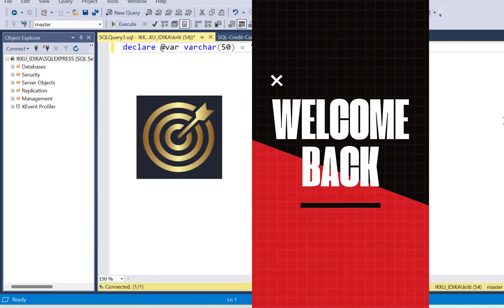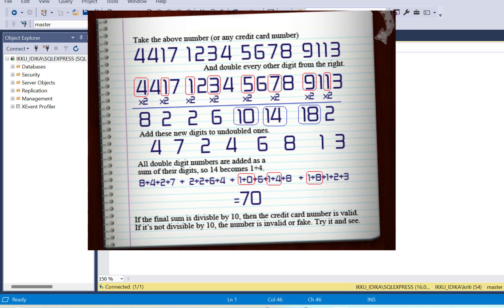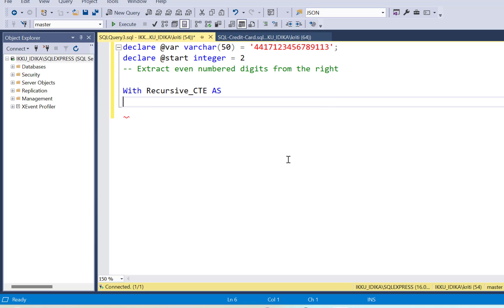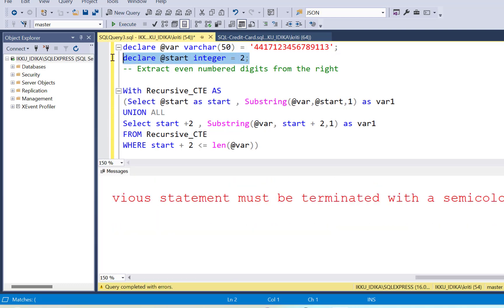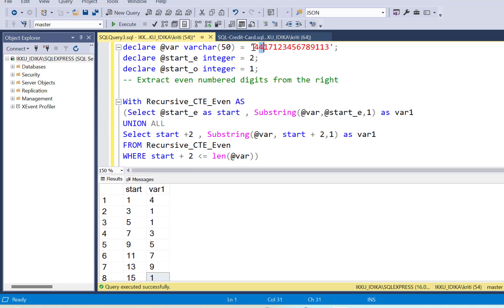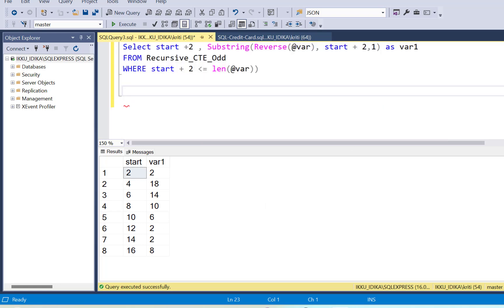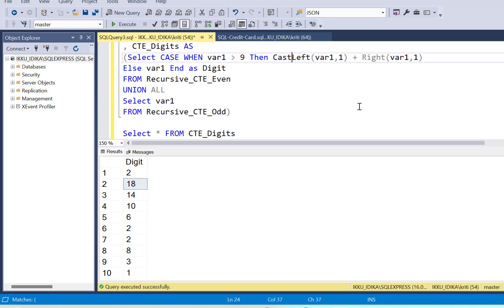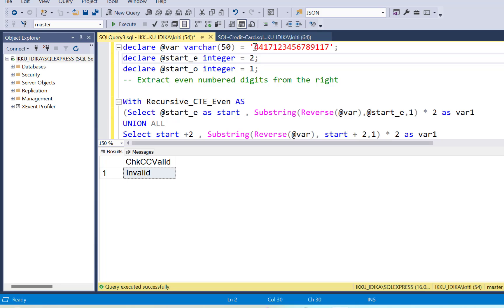SQL | Credit Card Validation | Luhn Algorithm | Mod 10 Algorithm | Data Analyst Portfolio Project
Write SQL Code to implement Luhn / Mod 10 Algorithm for Credit Card Validation.